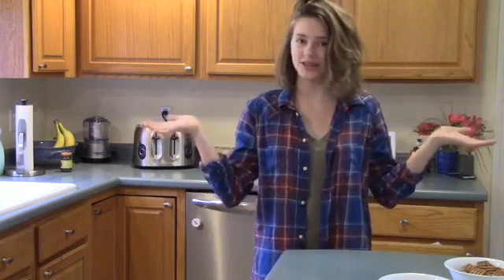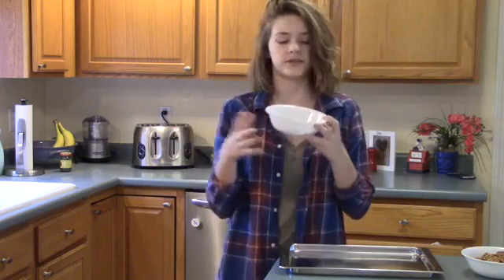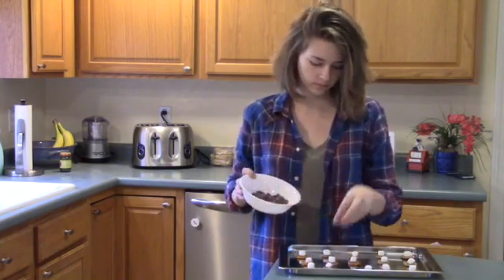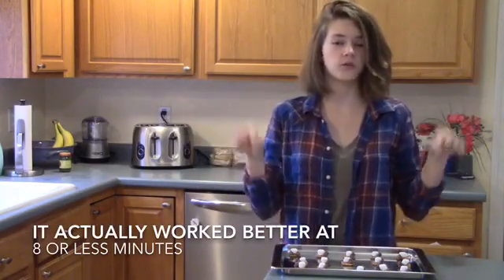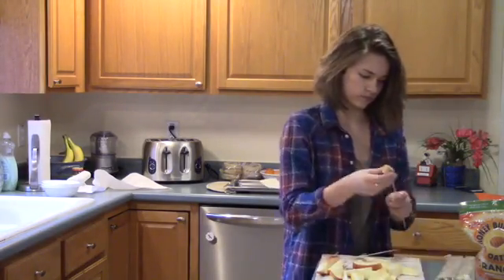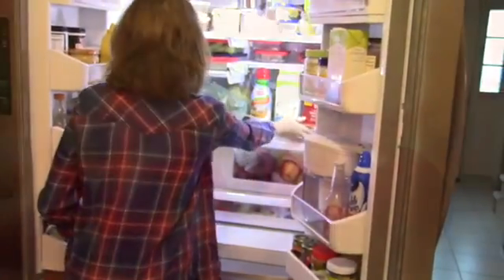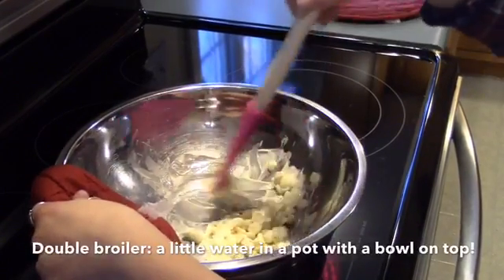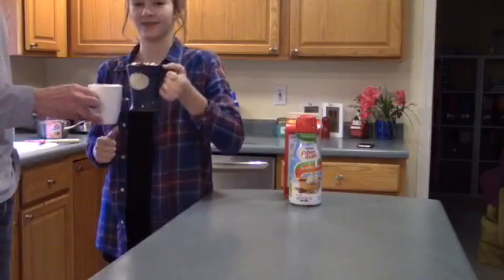Fall Treats🍂||Ava Nicole 022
Hope you guys like the new video! If you try any of these out let me know how it goes in the comments! Also what holiday vids do u want to see?!